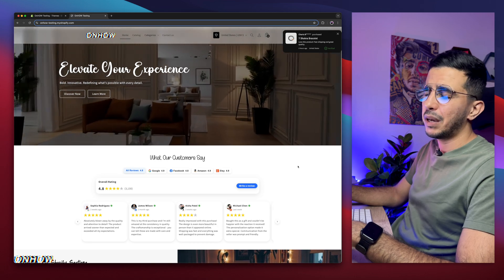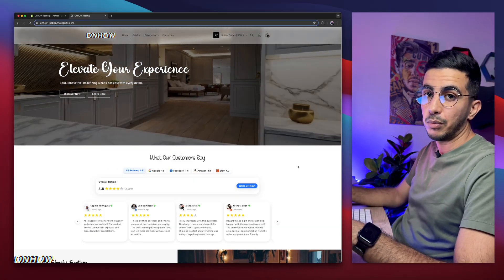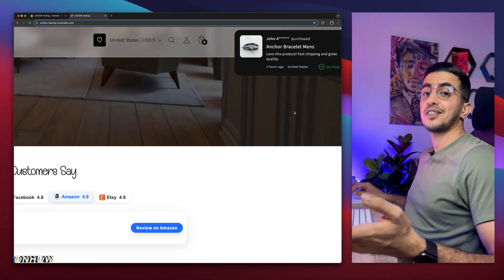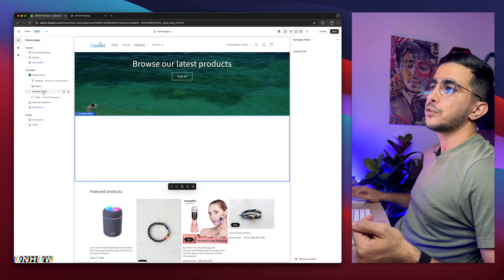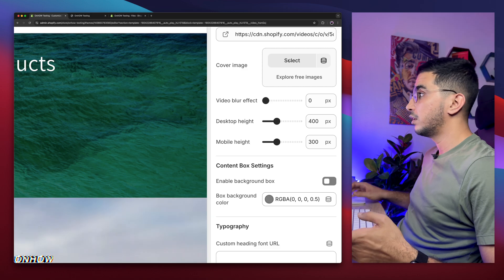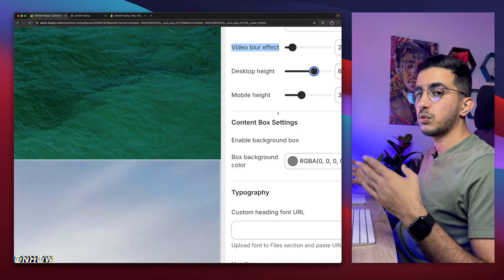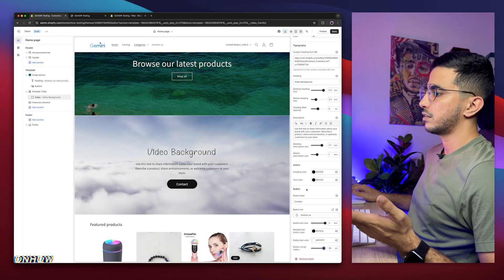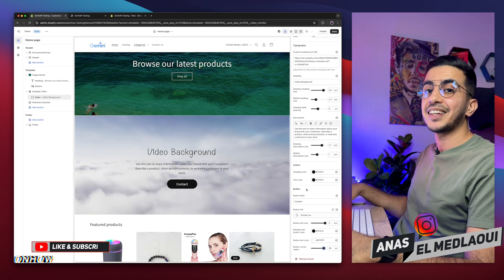How To Add Video On Shopify Homepage With Autoplay (Update 2025)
Today i will show you how to add video on your Shopify homepage with autoplay using the latest theme updates so your store instantly captures visitor attention with motion and soundless visuals.
Adding an autoplay video on your Shopify homepage is one of the most effective ways to boost engagement and brand storytelling because when you add a homepage video that autoplays, it creates an interactive experience that can highlight your product benefits, brand mission, or customer testimonials without requiring any clicks.
I will also show you how to upload your video file MP4 link directly into your Shopify theme files and i’ll walk you through adding the custom liquid section file and adjusting autoplay settings, video blur and displaying text and so on and also ensuring the video is muted and optimized for fast loading.
This 2025 update reflects the newest Shopify changes, including how themes like Dawn handle video autoplay, responsive design tweaks, and mobile compatibility and also the most requested features that subscribers requested on my last video, so whether you're showcasing a product demo or a hero banner video, this section gives you full control over your Shopify homepage layout.